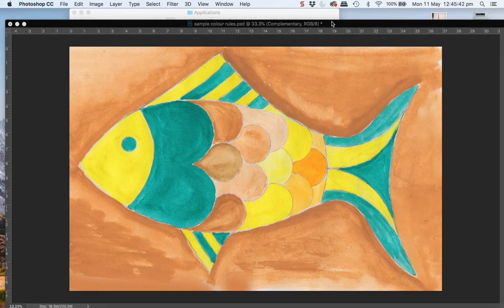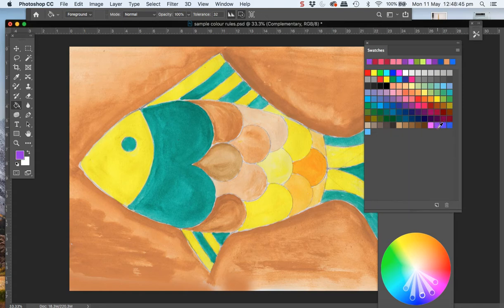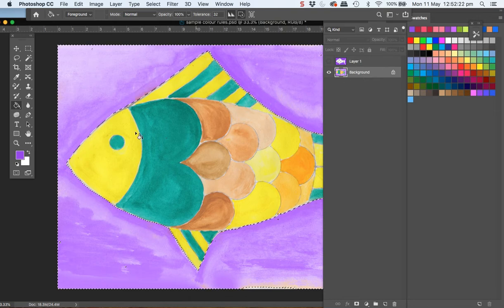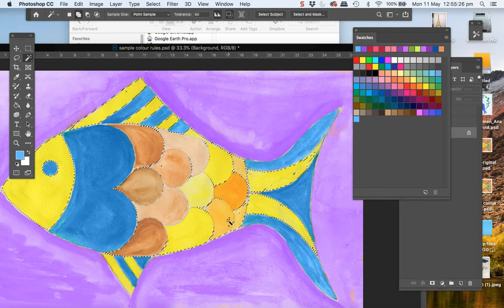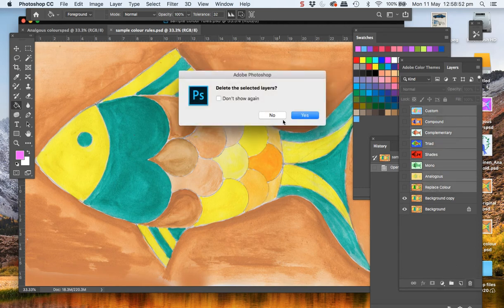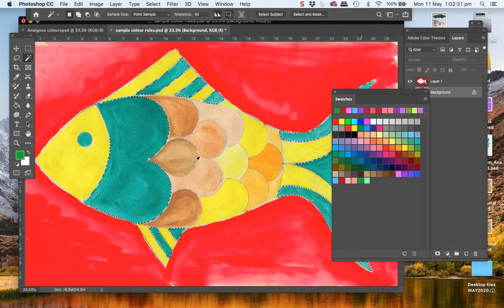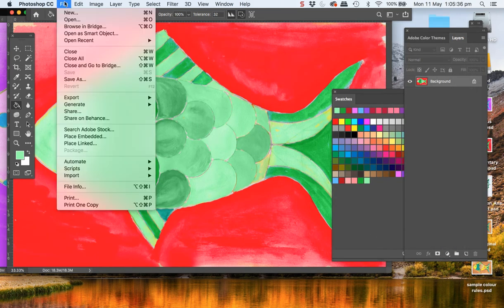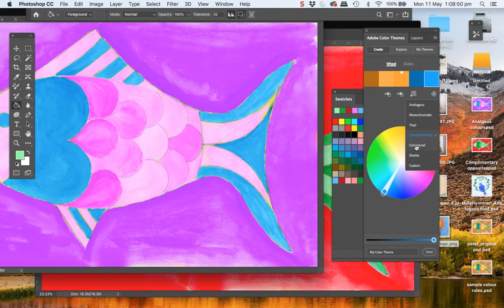Colour rules tutorial (colour theory Cert IV)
Applying colour changes to create analgous, monochromatic, triadic, complimentary opposite etc colour combinations. Instructions for using Adobe colour(extensions menu) adding colour rule swatches to colour swatches, using  photoshop selections, changing colours using colour replacement brush or using paint bucket to put colour on a new layer.